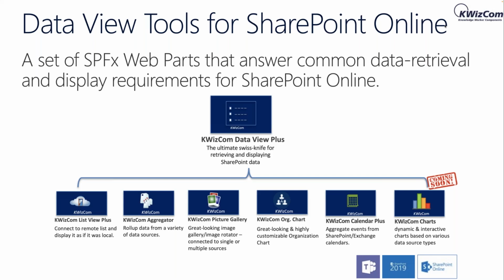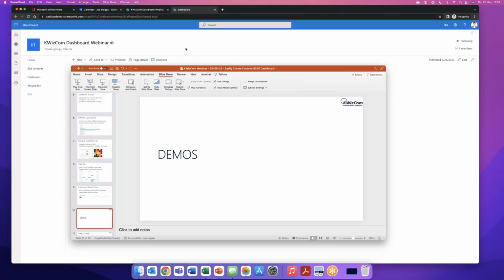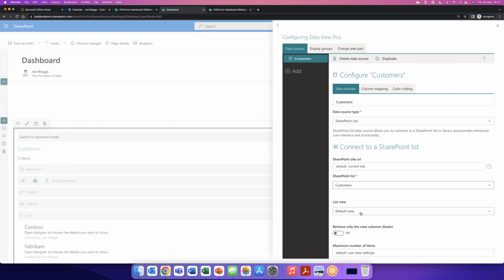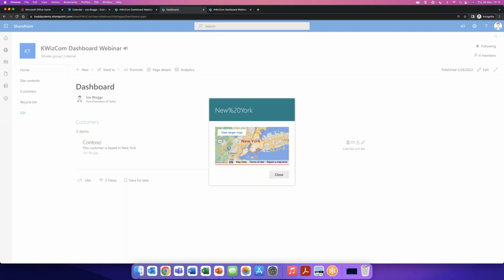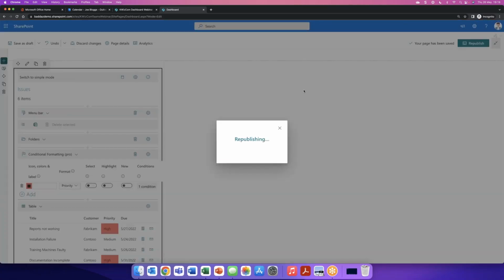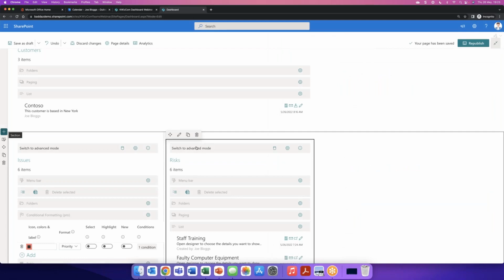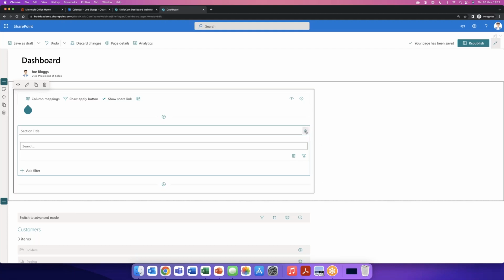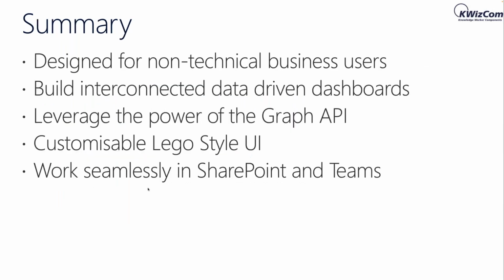Easily Create Custom M365 Dashboard: Step by Step Guide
In this webinar recording, experienced SharePoint consultant and international speaker Peter Baddeley demonstrates a step-by-step guide on items such as:
- Building a custom M365 dashboard on SharePoint
- Easily aggregate and filter the information you need to view the big picture
-  Identify your current status compared to goals
- Use KWIZ's Data View Tool